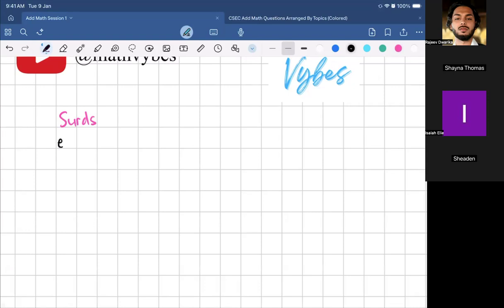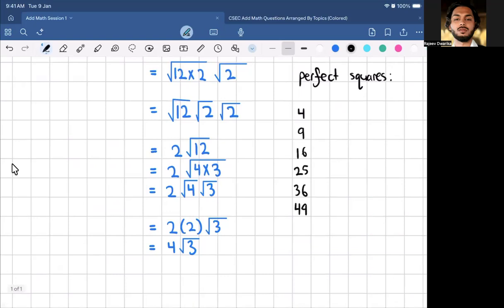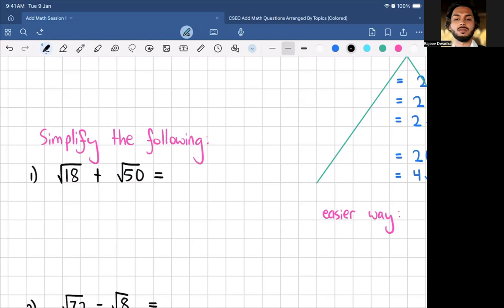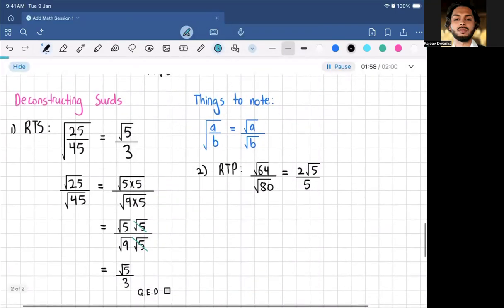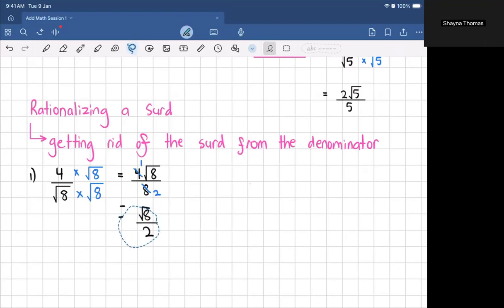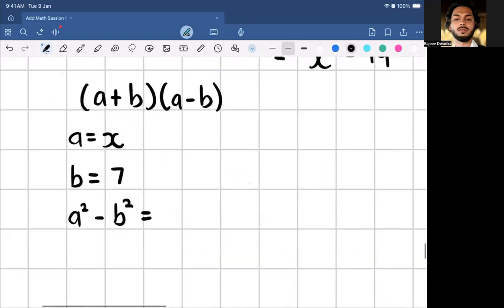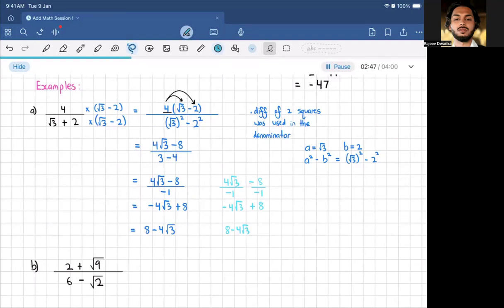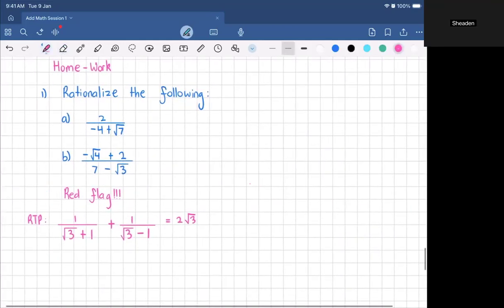Add Math Session 1 (August Classes)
In this video we cover the entirety of Surds.